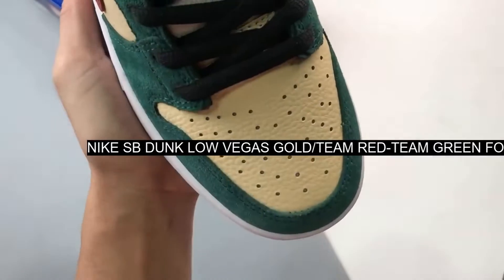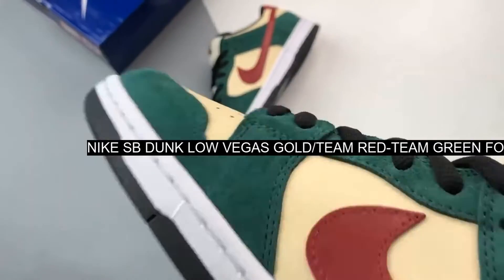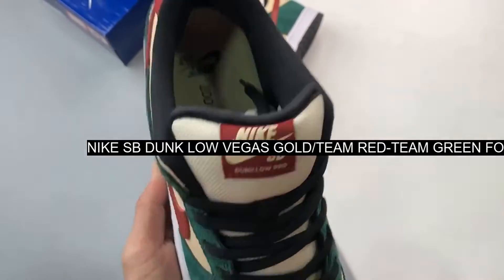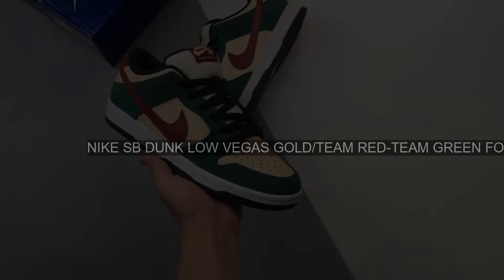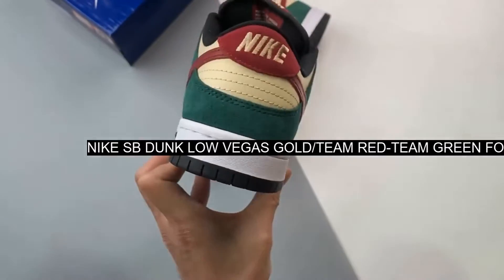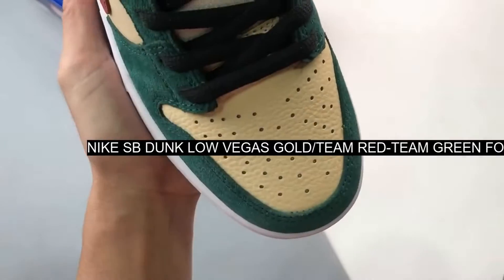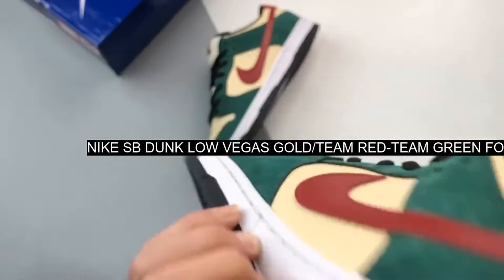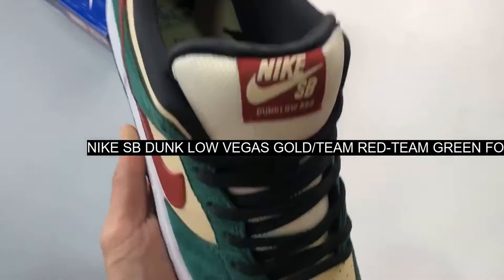[UNBOXING NOW] Nike SB Dunk Low Vegas Gold/Team Red-Team Green For Sale